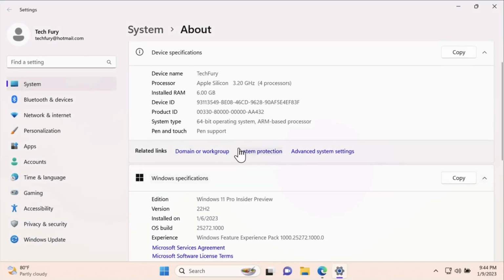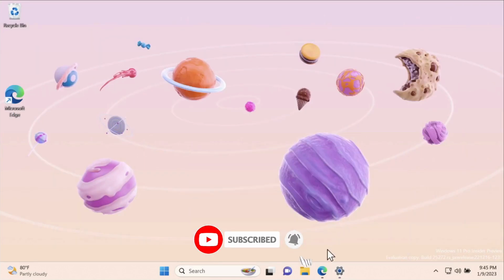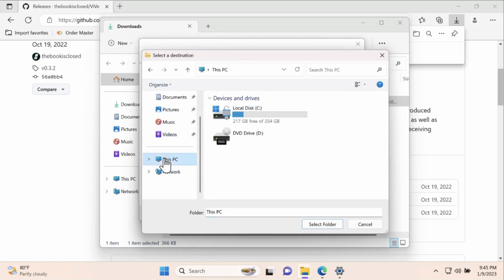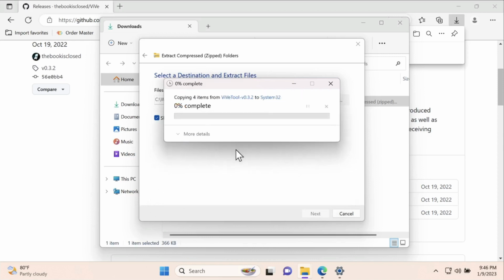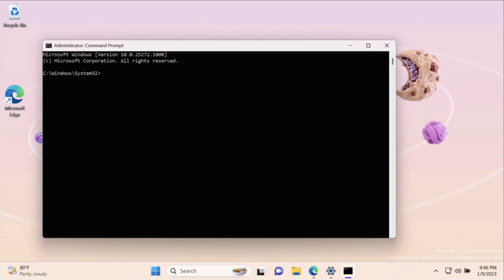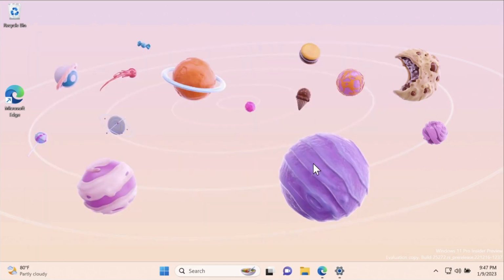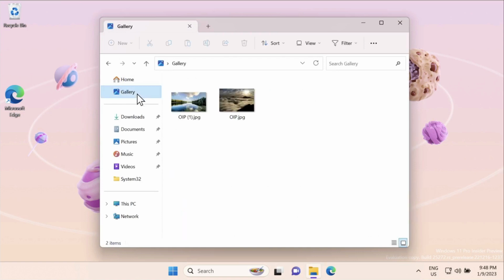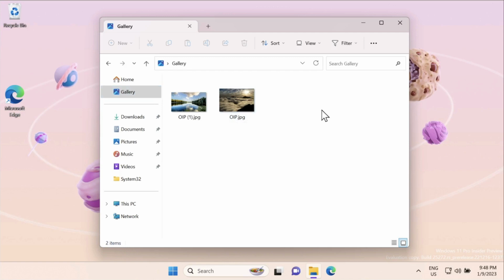New Gallery Section - How to Enable New Gallery Section in File Explorer in Windows 11 Build 25272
Do you want to see the new gallery feature in windows 11? Don't worry that's exactly what I'm going to show you today. In this video, I'm going to show you How to Enable New Gallery Section in File Explorer in Windows 11 25272.

Command: vivetool /enable /id:41040327